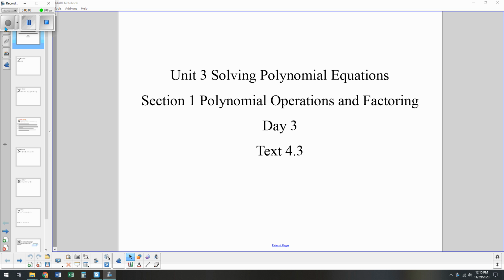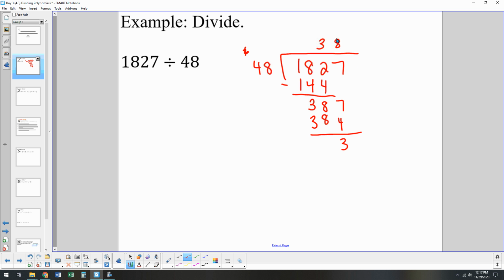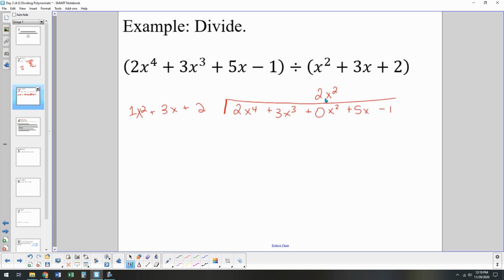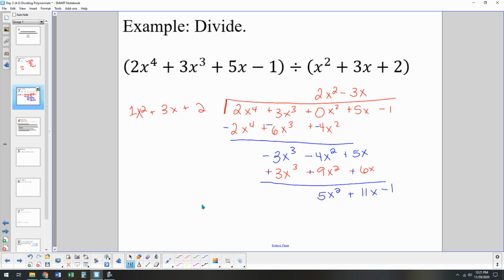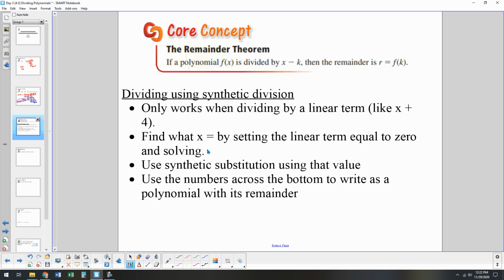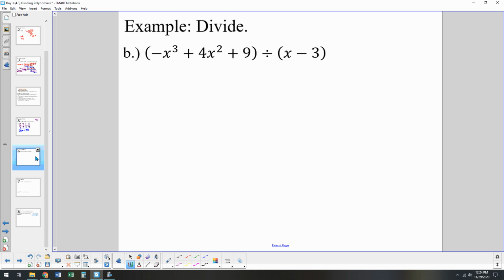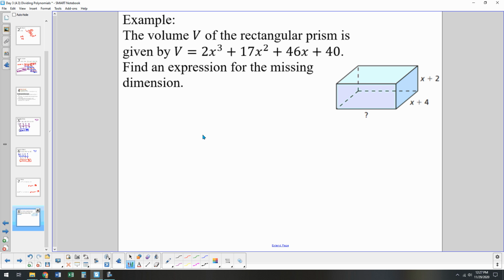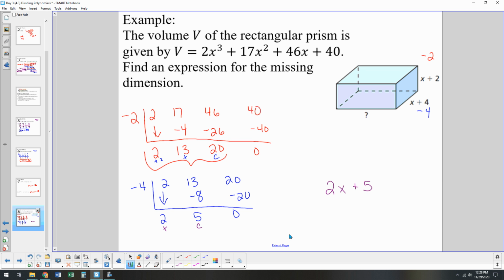Algebra 2 Unit 1.4 day 3 (4.3) lesson